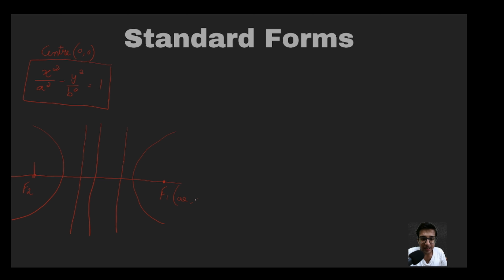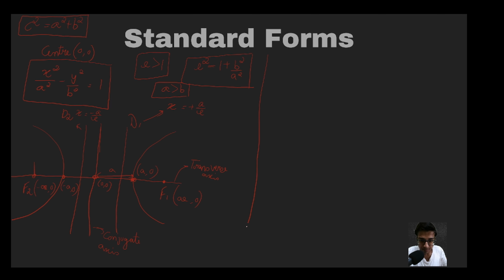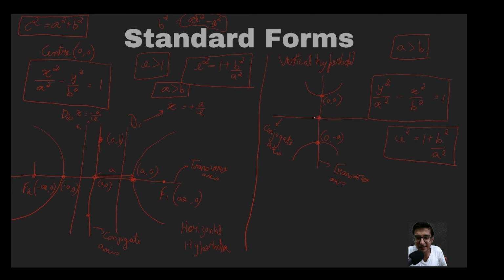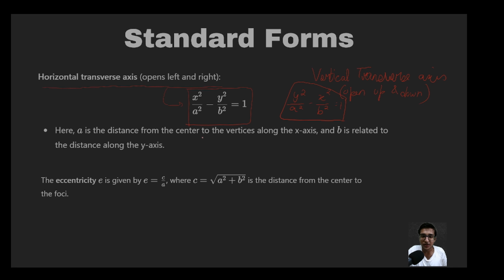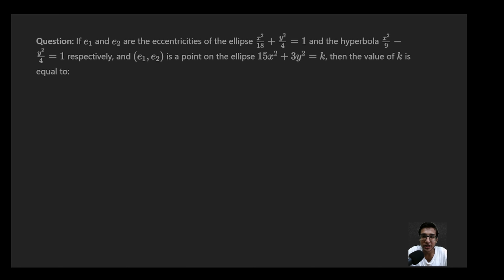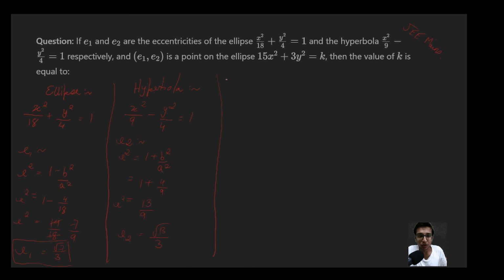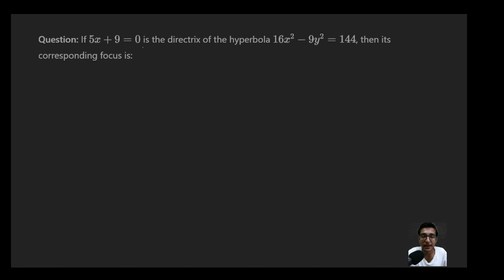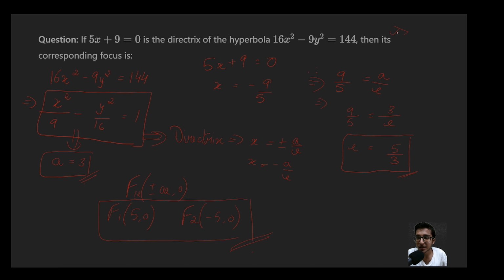|| Hyperbola || JEE Mains || Video - 2 || Standard Forms ||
This is the second video in our Hyperbola for JEE Mains playlist. I’m Akshat Agarwal from IIT Kharagpur, and in this session, we’ll break down all the standard forms of the hyperbola—so you can recognize, use, and switch between them with confidence in any JEE question.

-Standard forms of hyperbola: Learn how to identify the two main types—one opening left and right, the other opening up and down. We’ll discuss how to spot the orientation, center, and axes just by looking at the equation.
-Key features for each form: Understand how to find the center, vertices, foci, transverse and conjugate axes, and asymptotes for any standard hyperbola.
-Shifted hyperbolas: See how the equation changes when the center is not at the origin, and how to quickly write the new form.
-Eccentricity and axes: Get a clear idea of what eccentricity means for a hyperbola, how it compares to ellipse and parabola, and why the axes are called “transverse” and “conjugate.”
-Directrices and latus rectum: Learn what these terms mean for hyperbolas and how they help in solving JEE problems.
-JEE Mains focus: See how standard forms are tested in real exam questions, and pick up tips for fast identification and application—no heavy formulas required.
-Worked examples: Follow along as we solve typical JEE problems using standard forms, with clear logic and visual reasoning.

Whether you’re just starting with hyperbolas or want to sharpen your exam skills, this video will make sure you’re never confused by the equations—no matter how they’re presented in the paper.

📚 Hyperbola: Standard Forms—What You’ll Master
-All standard forms, both horizontal and vertical, centered and shifted
-How to identify axes, vertices, foci, and asymptotes
-The meaning of eccentricity and its role in hyperbola problems
-The role of directrices and latus rectum in JEE questions
-JEE Mains question patterns and exam strategies

Let’s master every form of the hyperbola for JEE Mains—one equation at a time!